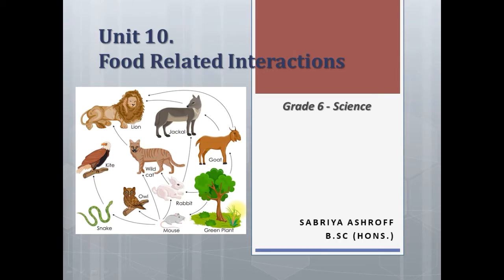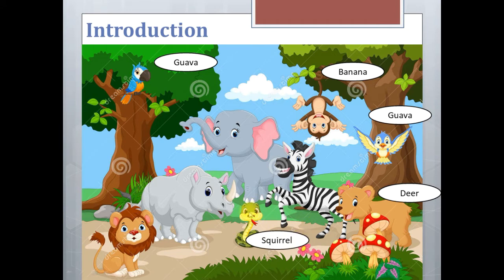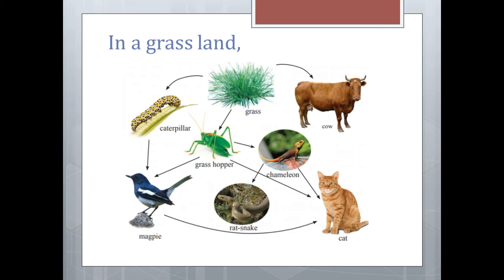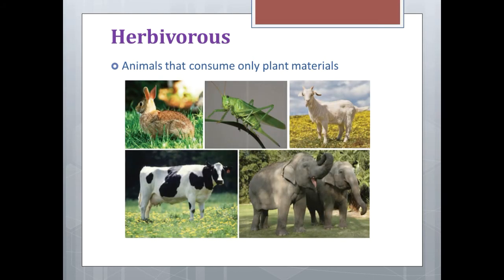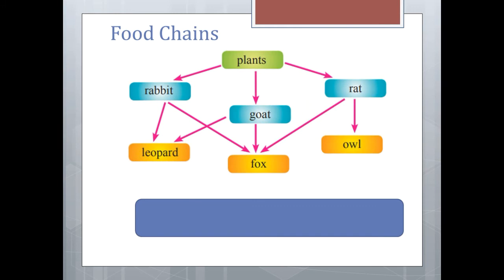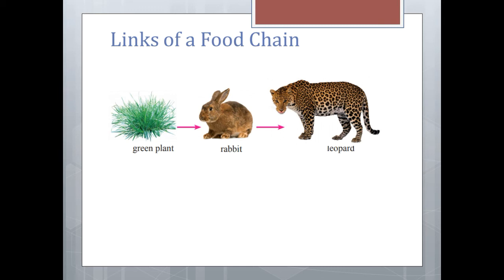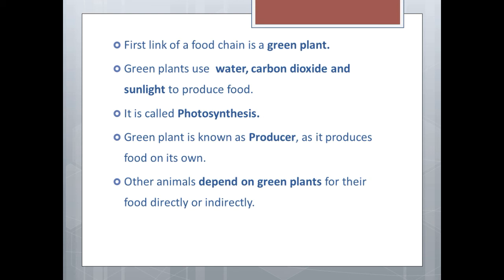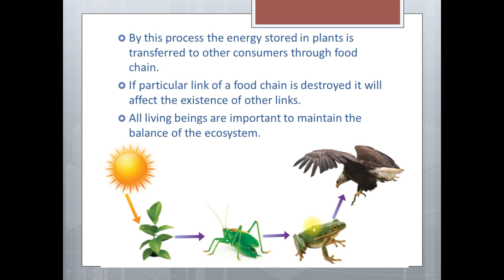Unit 10 . Food Related Interactions - Grade 6 Science